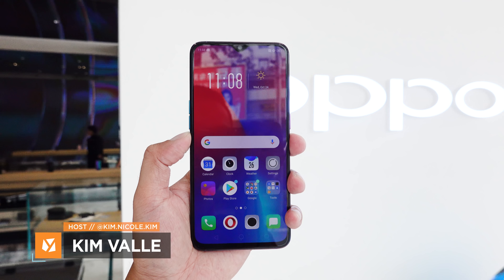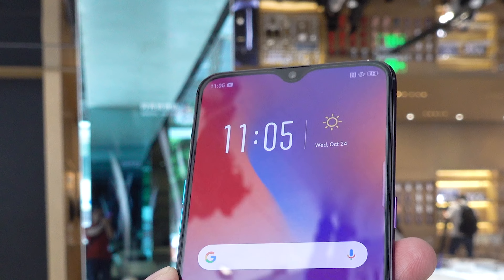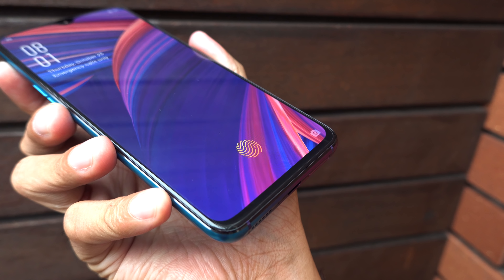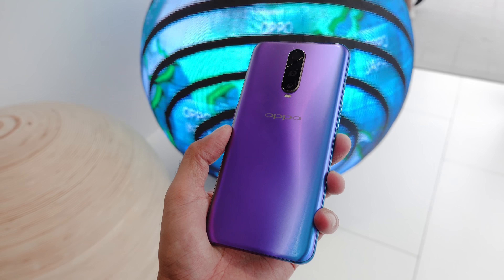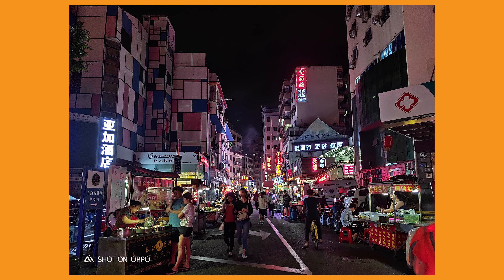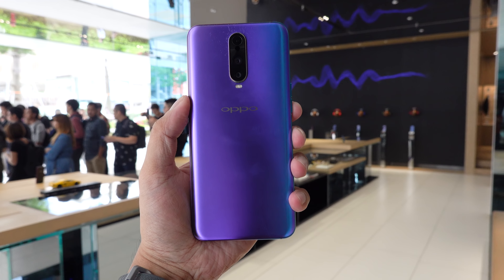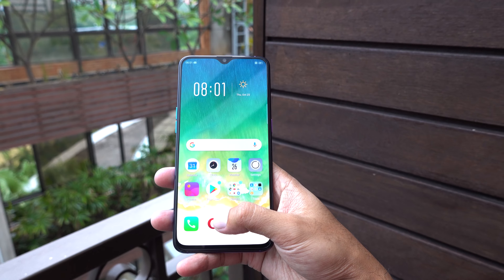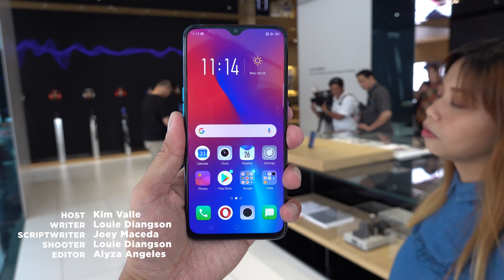OPPO R17 Pro First Impressions: TOF 3D stereo camera?!!